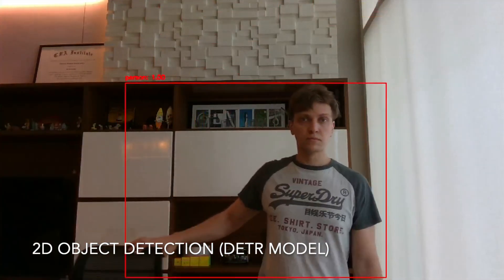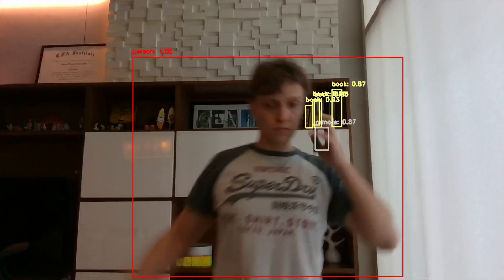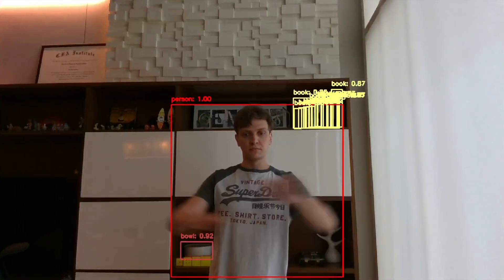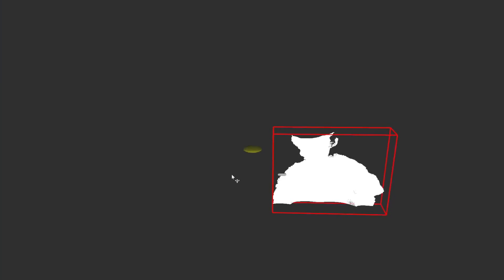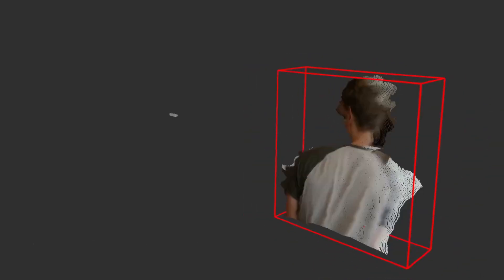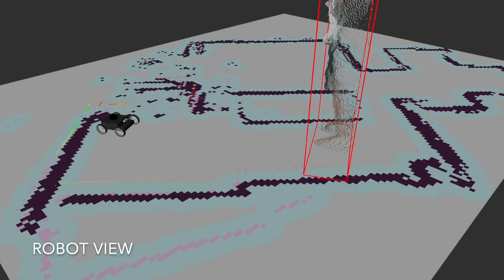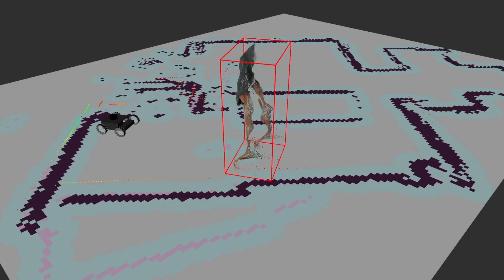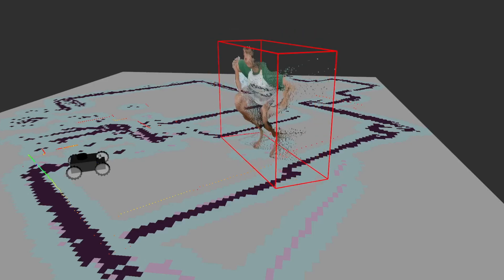3D object detection for ROS2 robot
Perception is how a robot transforms raw sensor data into useful information. One of the most valuable types is image data. Initially, the camera provides only a pixel stream, but the key is understanding if there are any objects the robot should recognize and interact with.

In my case, object detection is the most practical task. I want my robot to know what’s in front of it and where those objects are in space.

While there are existing object detection libraries, none felt quite right for my project. So, I wrote my own object detection package using open-source models!

And here's where it gets interesting—I’m using a depth camera, which means I not only get color info but also the distance of each pixel from the camera. With this data, I convert detected objects into 3D point clouds, so the robot can understand both what and where the objects are in the environment.

This feature will open up doors for more advanced capabilities like object tracking and person-following in the future.